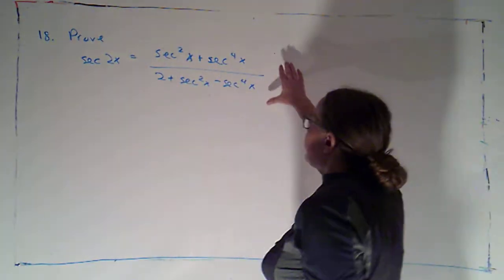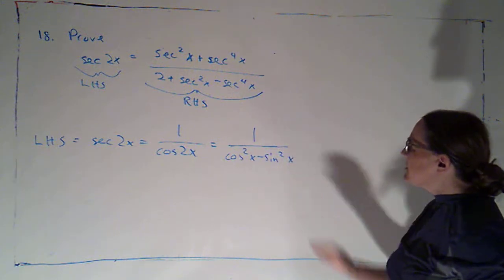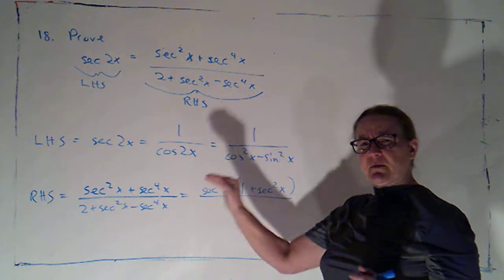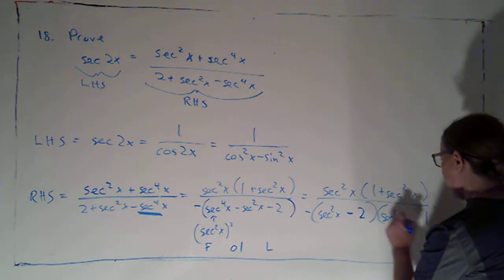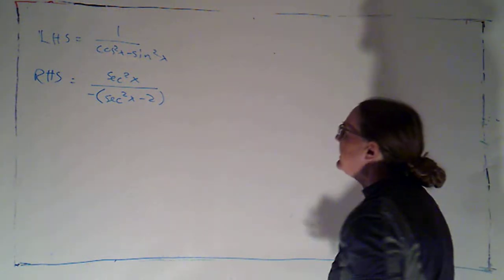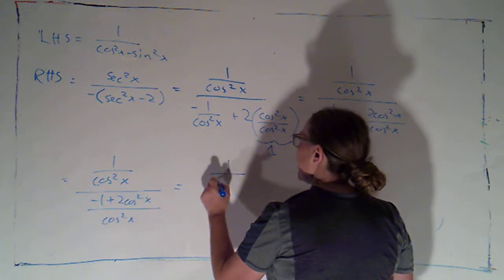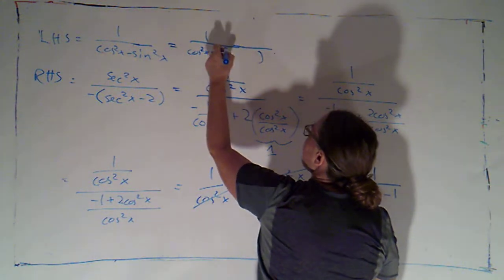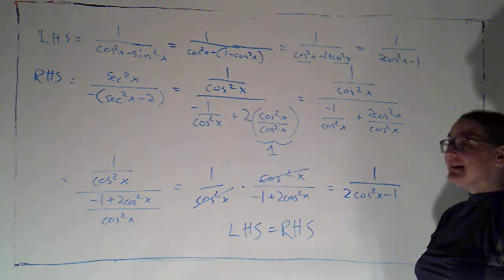Trig 5 5 part 4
Proving an identity involving a double angle.